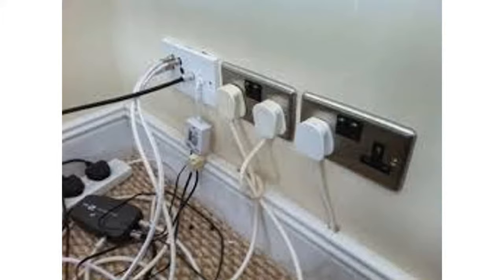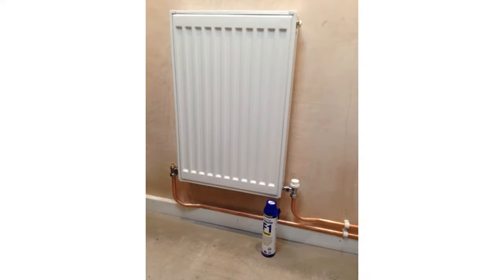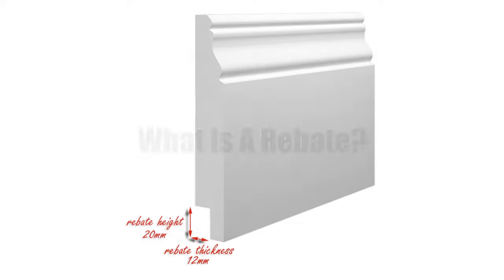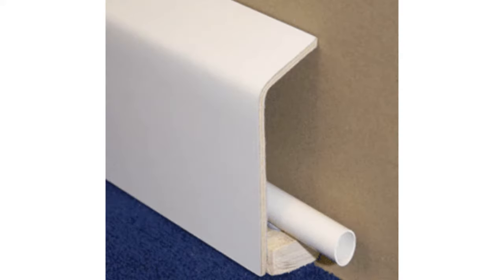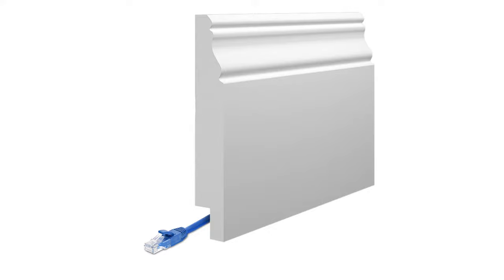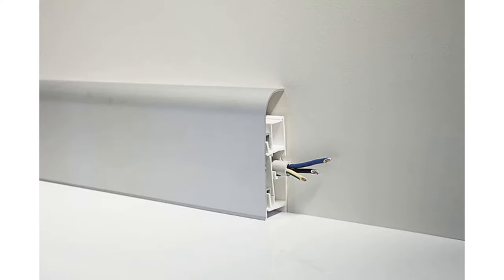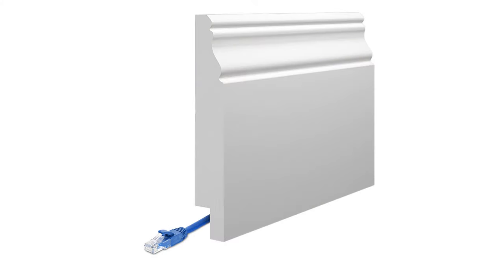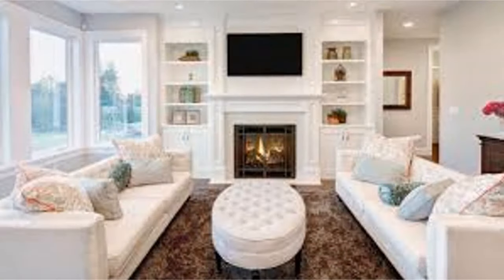Rebated Skirting Boards | Skirting World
In this video, we will be explaining why a rebated skirting board might be ideal for your home!